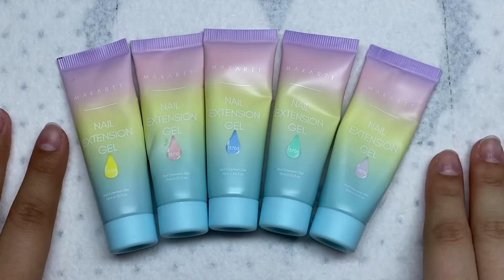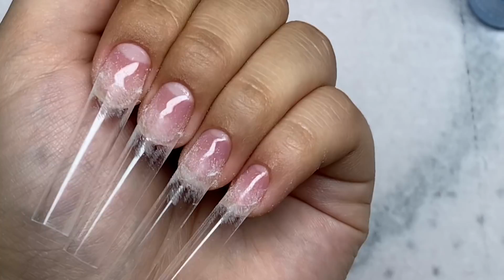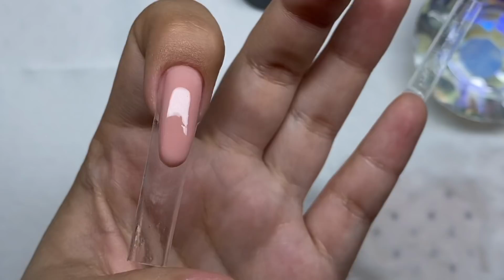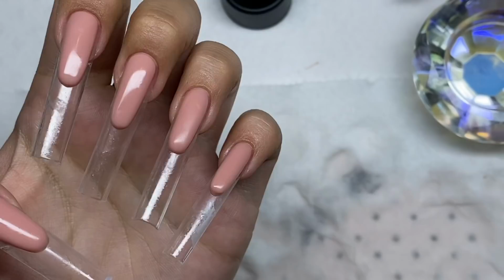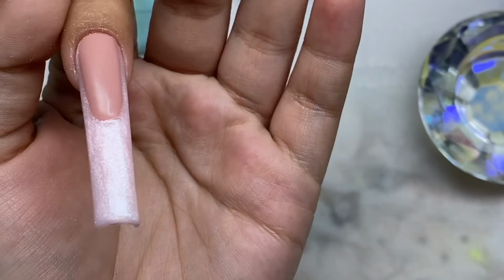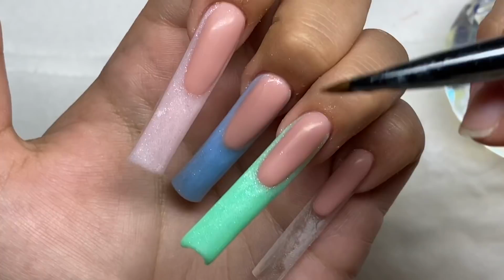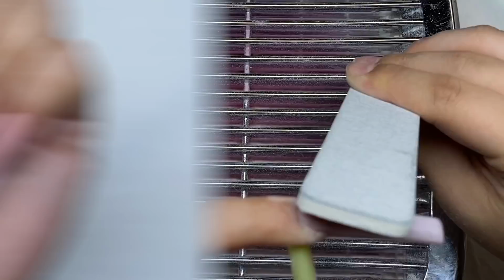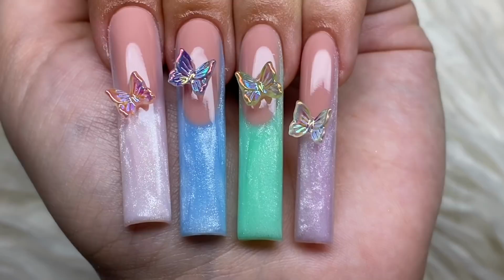SPRING POLYGEL FRENCH TIPS🦋 SHIMMER POLYGEL & BUTTERFLY CHARMS DESIGN | Nail Tutorial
Hey Everyone!
In this video, I show you how to create Spring french tips using polygel!
I also use shimmery polygel and butterfly charms🦋

Everything I use:

Shimmer Polygels:
Code: nailsbyvic

Nude Polygel:
Code: nailsbyvic

Nude Polygel (on Amazon):

Butterfly Charms:
Code: nailsbyvic

Kolinsky Polygel Brush:

Nail Art Brushes:

LED Flahlight:

Hand Files:

Makartt Professional Nail Drill:
Code: nailsbyvic

Makartt Drill Bits:

Cuticle Bits:

Cuticle Scissors:

Mia Secret Primer + Dehydrator:

UV Lamp:

Makartt Dust Collector:
Code: nailsbyvic